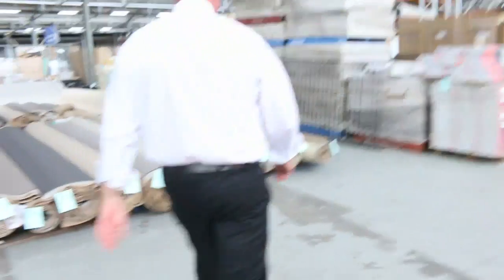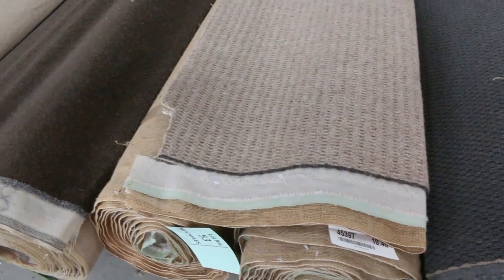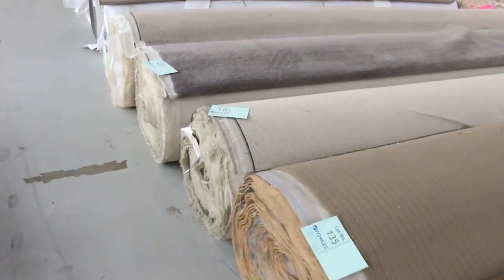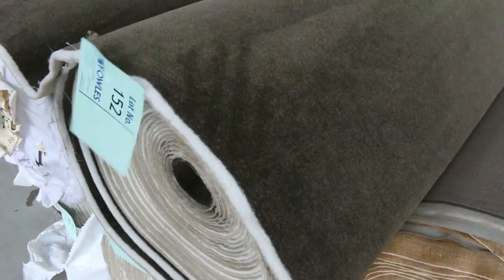CARPET AUCTION 24TH APRIL 2019